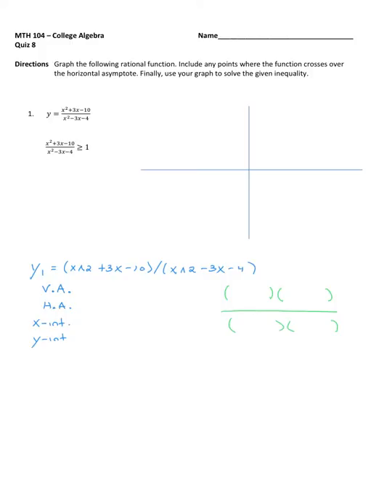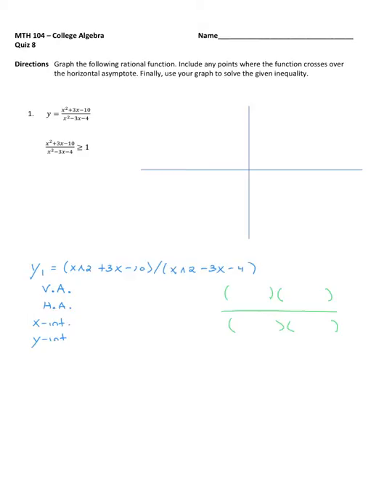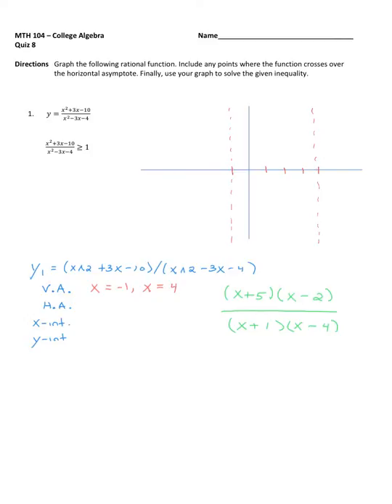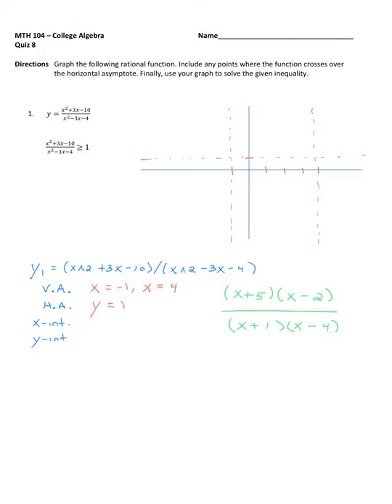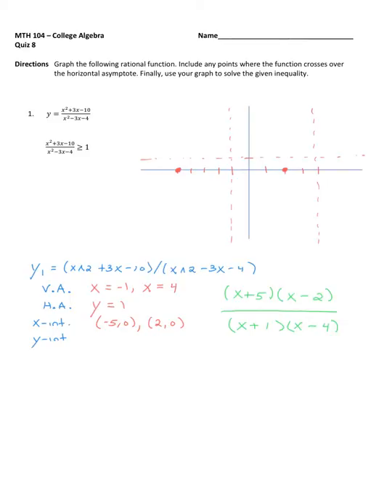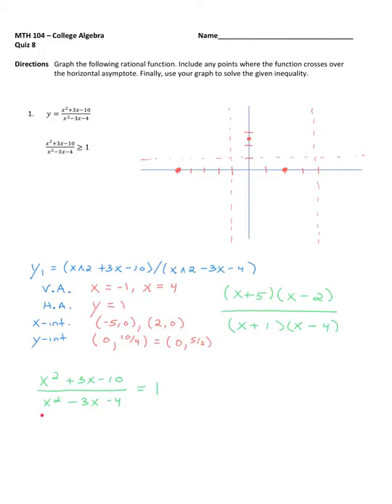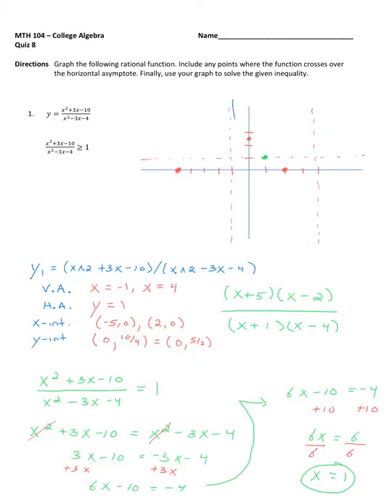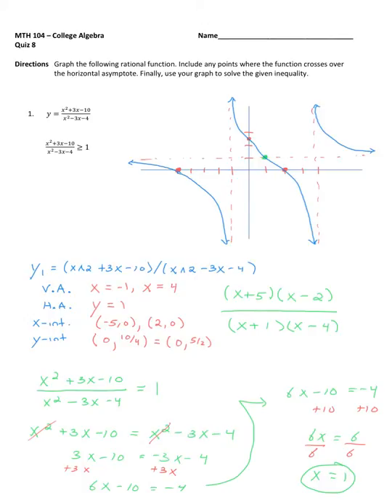MTH 104 Quiz 8 Answers